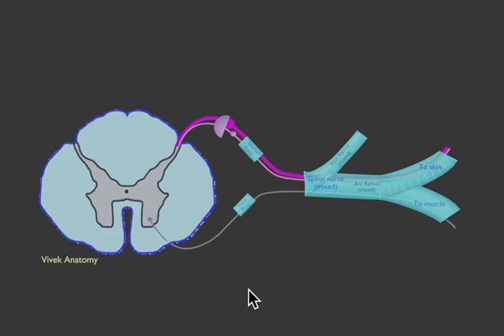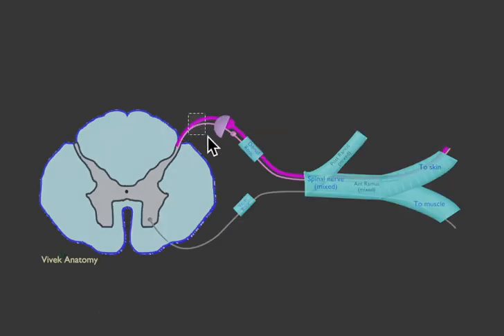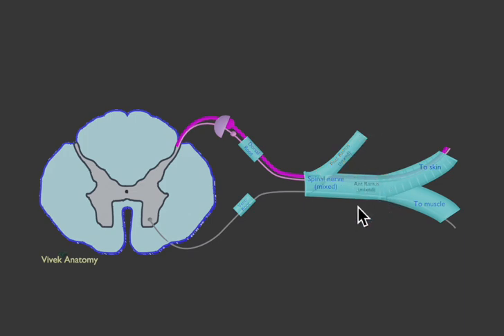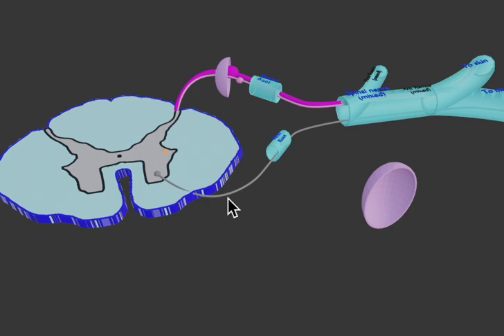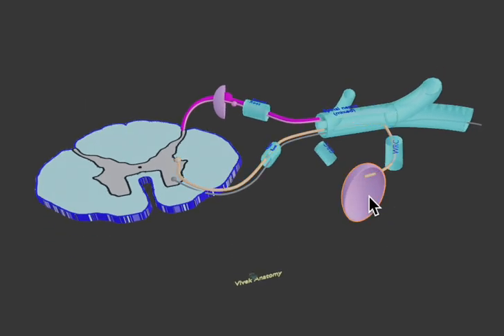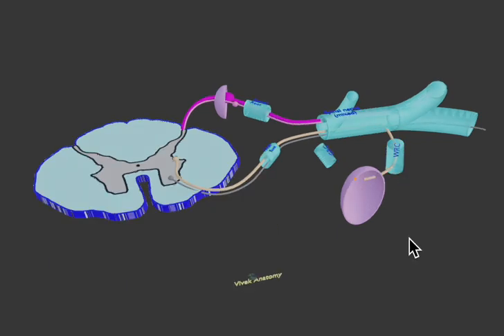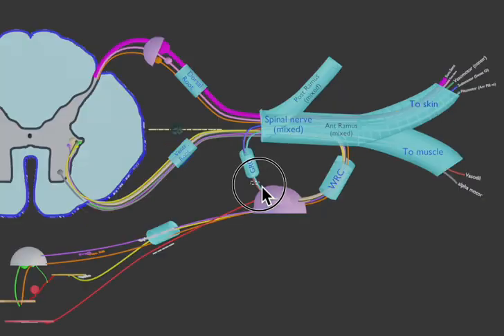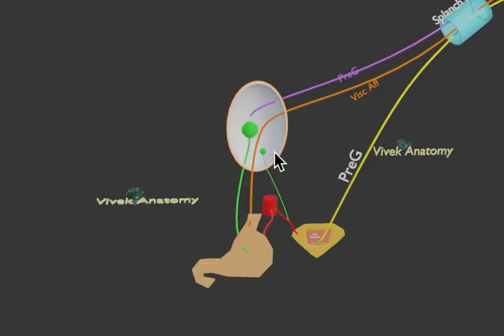3D Sympathetic pathway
Sympathetic nervous system explained with 3D animations